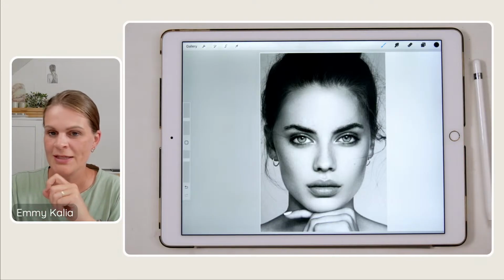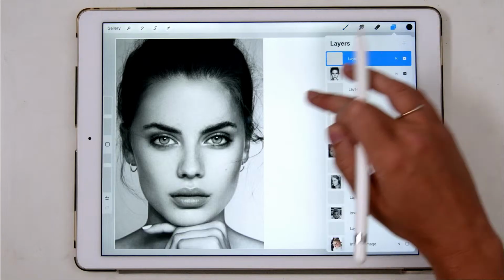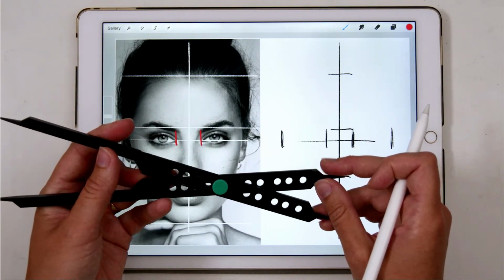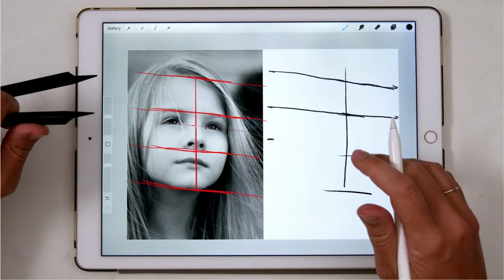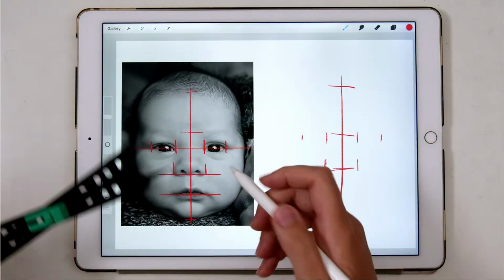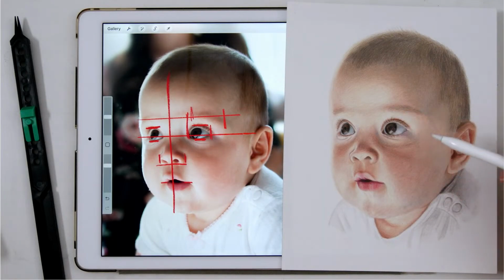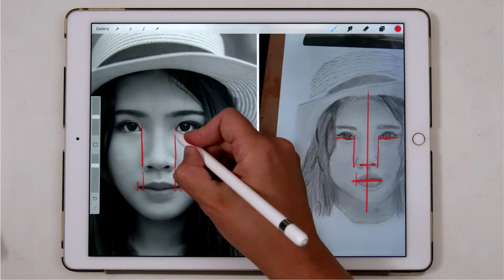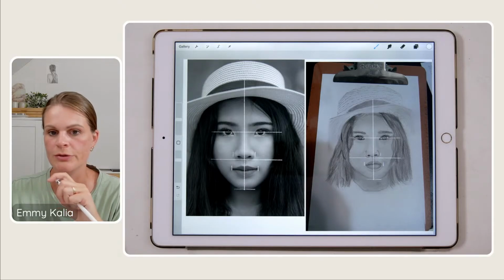How to Start a Portrait: Tips for Placing Facial Features - Creative Art Time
Exclusive real-time video lessons to help you improve your drawing skills

This week’s live is all about how to start a portrait! I’m answering a great question from Theresa about facial feature placement, measurements, and tools that can help. Join us to learn helpful tips and get inspired! ✏️

Because you’ll get more than just tutorials, you’ll get a teacher who cares. With years of experience helping artists at every level, I break down techniques so they finally make sense. You’ll learn the why behind every step, build real skills, and grow your confidence—one drawing at a time.